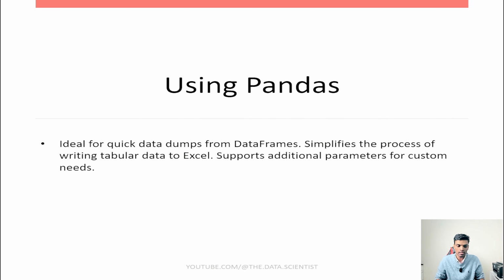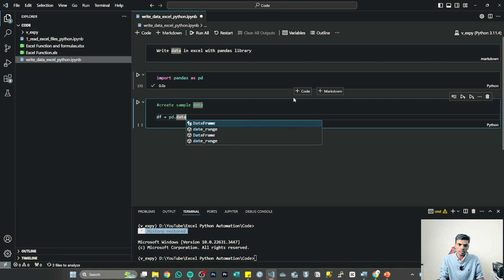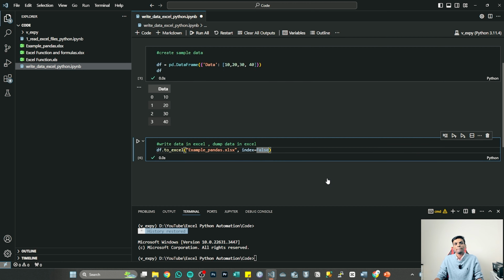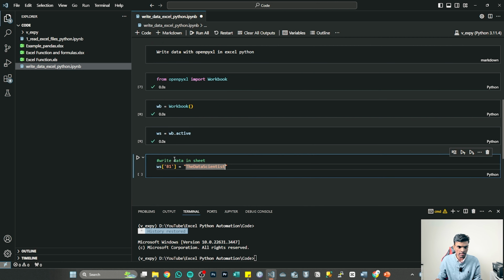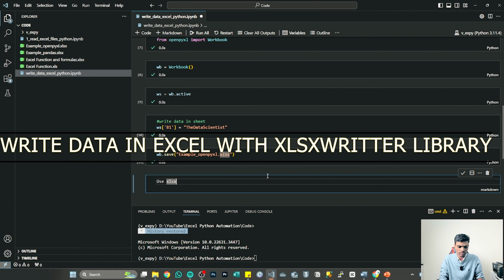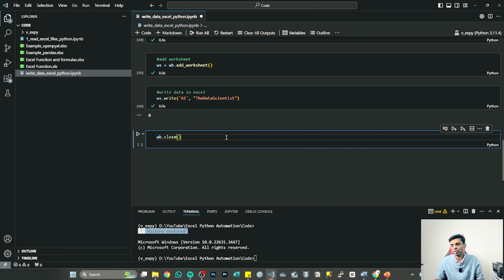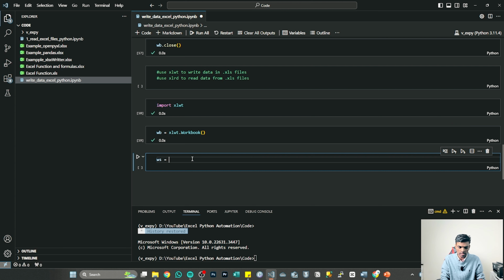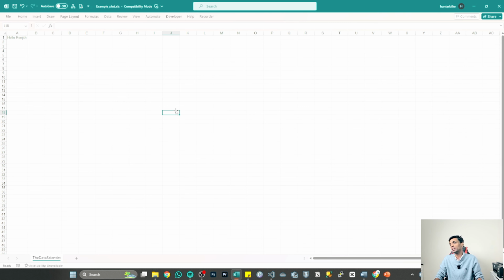Write Data in Excel with Python Libraries in Different Ways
How To Write Data in Excel with Python in Different Ways | Excel Python Automation

In this tutorial, we will learn how to Write Data in Excel with Python in Different Ways, depending on the specific requirements of your project, such as the need for reading and writing data on large files efficiently, handling complex Excel file formats, or integrating with data analysis libraries.

We will walk through the entire process step-by-step, including setting up the necessary references.

This tutorial is perfect for anyone who wants to learn how to automate excel tasks with Python.

We will start by going to different Python Libraries like Pandas, OpenPyxl, xlrd, pyexcel and xlwriter

Whether you're a beginner or an experienced Excel user, this tutorial will provide you with the knowledge and skills you need to perform automation tasks with the help of python and excel.

0:00 How To Write Data in Excel With Python Libraries
0:42 How To Write Data in Excel With Pandas Library
5:50 How To Write Data in Excel With OpenPyXl Library
9:10 How To Write Data in Excel With xlsxWriter
12:55 How To Write Data in Excel With xlwt Library
16:50 How To Write Data in Excel With pyExcel
17:28 Which Python Library to Use Write Data in Excel

data analyst
python excel
write data in excel with openpyxl
write data in excel with xlwriter
write data in excel with python library
write excel in python
excel automation
python script automation
python programming
excel python automation
python tutorial excel
automate excel with python
python excel tutorial
the.data.scientist